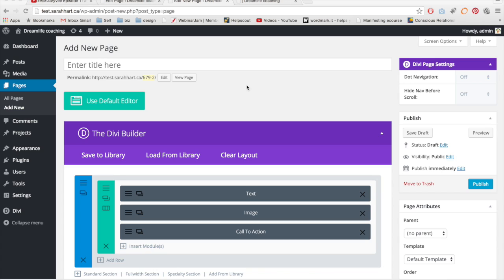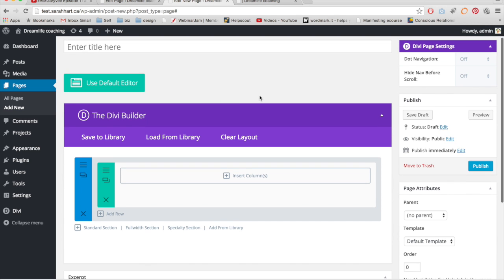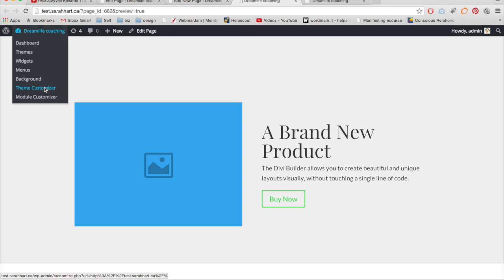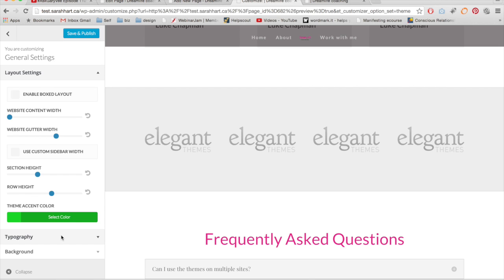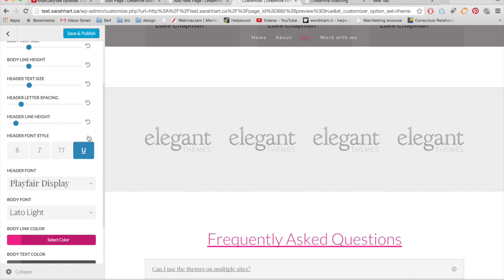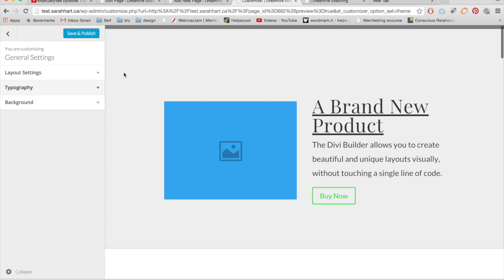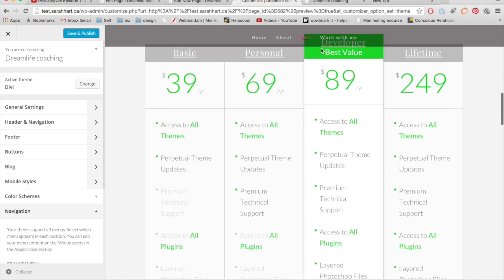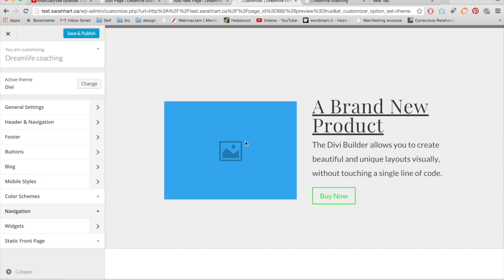Divi review | Elegant themes divi theme 2.4 wordpress template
| Want more training / tips for designing your website & brand?

Divi WordPress Theme | Elegant Themes
The Divi Theme Customizer is packed full of hundreds of design controls for setting up the basic styles of your website, including header styles, typography …

Using Premade Layouts - The Theme Options - The Divi Library
Using Premade Layouts

The primary workflow for using Divi's premade layouts is to replaced
This new grid has allowed us to add some great new settings to the Divi Theme Customizer, such as the ability to define custom content widths, ...

Divi 2.5 Has Arrived, Featuring The Divi Role Editor, Live ...

At the highest level, the Divi Role Editor allows you to limit access to large groups of theme settings. For example, if you wanted to create a ...
Divi Theme Examples | Elegant Themes Divi showcase

Divi theme examples is a showcase of websites using the Elegant Themes Divi theme along with examples of Divi theme modifications.

Divi Theme Examples is a Showcase of the best websites using Elegant Themes Divi theme.

1. ElegantThemes.com - Divi 2.0 Elegant Themes™‎
Smart, Powerful, Responsive Theme. I love it!

o
This is the smartest, most flexible theme I have worked with. ... The Divi Builder allows you to create beautiful and unique layouts visually.  Divi was released in December 2013 and it rapidly became an excellent go-to template for all WordPress sites.

Divi 2.4 - Elegant Themes
The backbone of Divi 2.4 is its all new fluid grid, a sidebar page template, archive pages, category pages, and all other post types. Divi is a quality WordPress themes .

Divi Theme Review - Best Multipurpose Theme 2016 ...

Divi Theme Review –Best Multipurpose WordPress Theme. I have seen few themes that are as multifaceted as Divi .
Divi 2.4 Theme Update Is The Biggest Divi Theme

A full review of Divi 2.4, theme of Elegant Themes. I think that Elegant Themes is one of the oldest and most trusted WordPress Theme